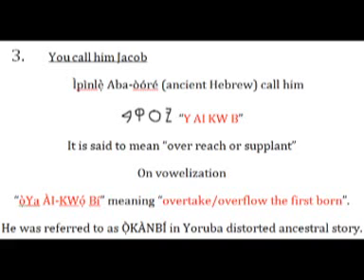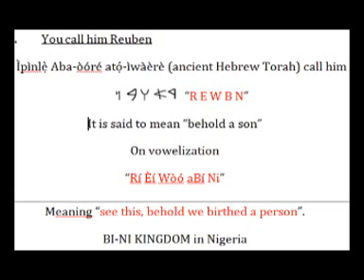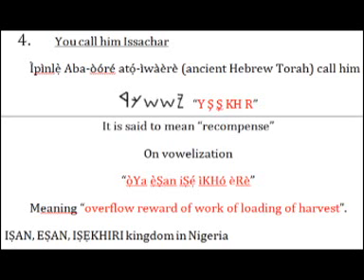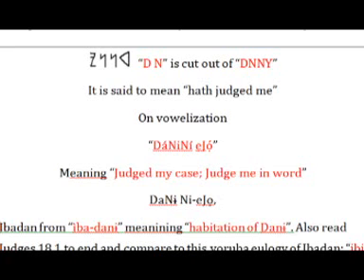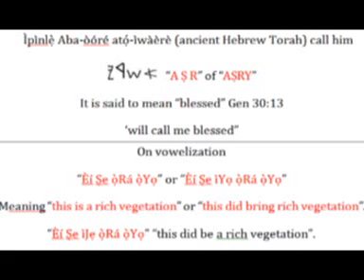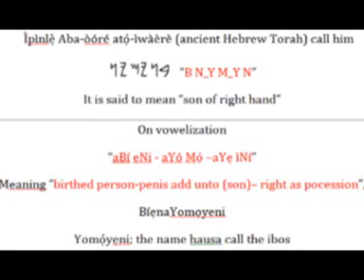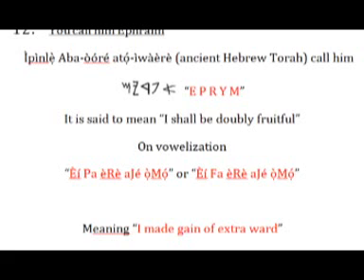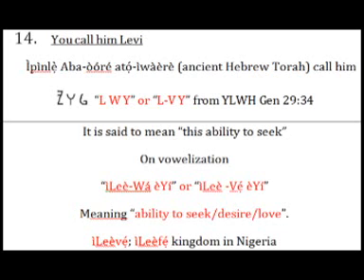THE TWELVE TRIBE OF ISRAEL IDENTIFIED IN WEST AFRICA, NIGERIA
THE SYSTEM OF VOWELIZATION OF THE TORAH HAS REVEALED THE IDENTITY OF SOME COMMUNITIES THAT ARE DESCENDANTS OF THE TWELVE TRIBE OF ISRAEL IN WEST AFRICA, NIGERIA.
BY NAME AND LOCAL EULOGY.